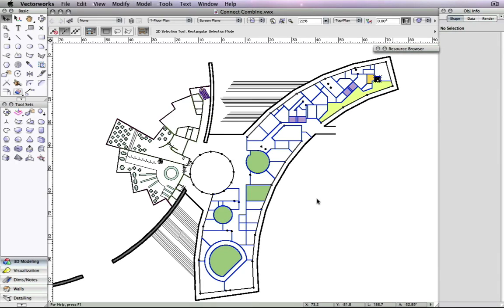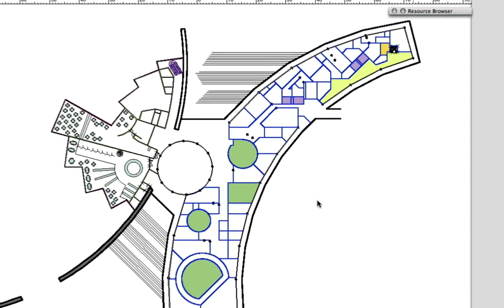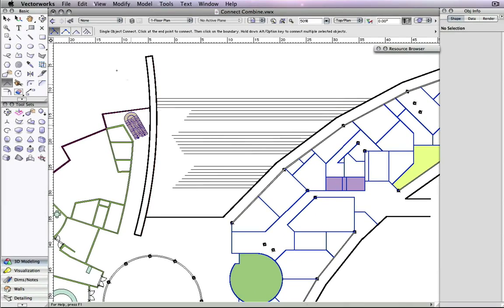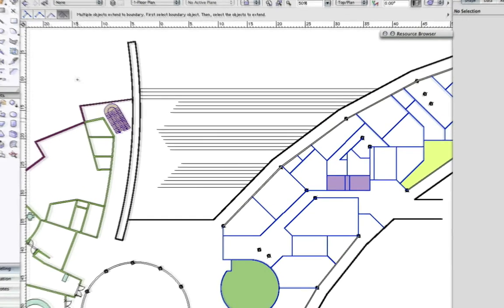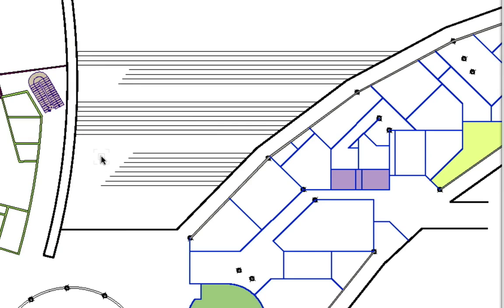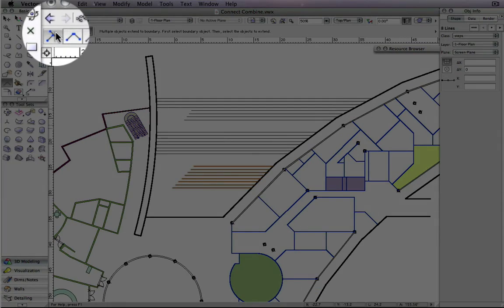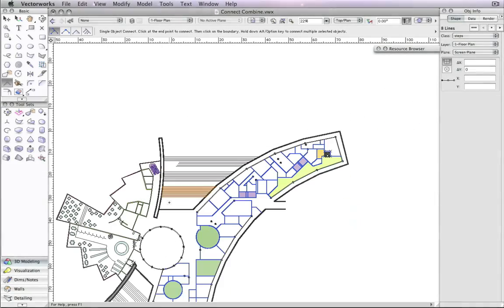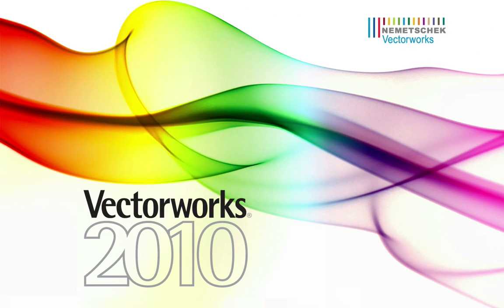Connect/Combine Tool Support for Multiple Objects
We introduced a new mode that lets you extend multiple objects to a single boundary object in just one click. Voilà!